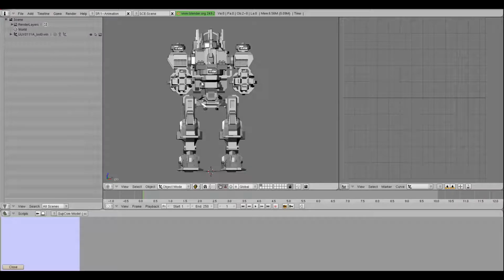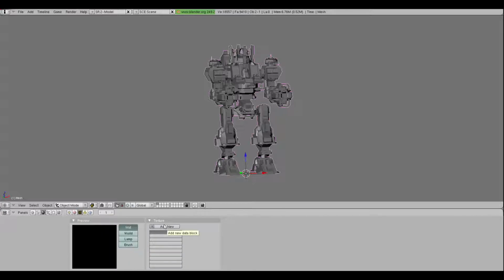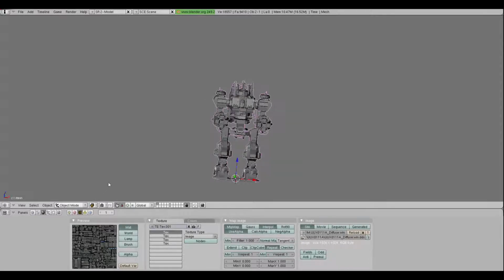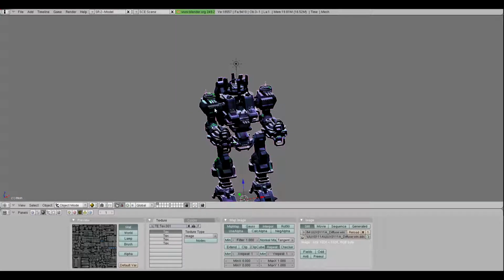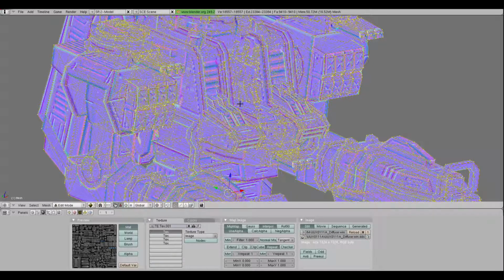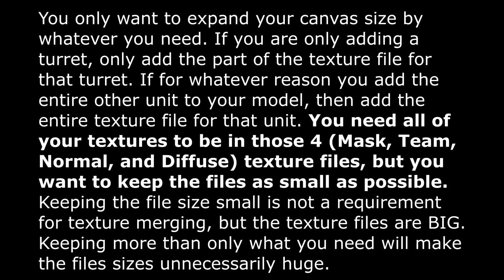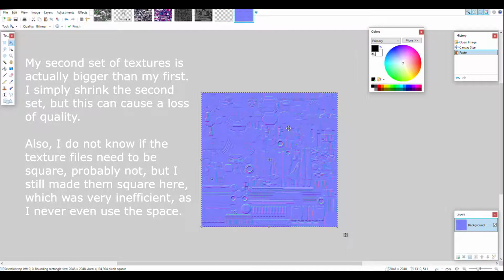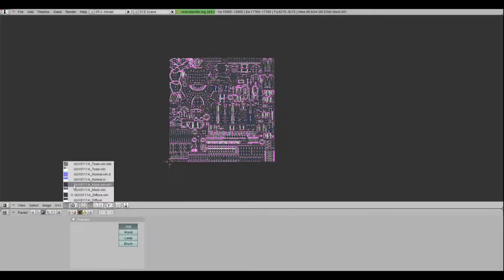Textures - Supreme Commander 2 unit creation tutorial (5)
In this video I go over how to edit the textures of a model, specifically how to edit the UV mapping. I go over how to access this in Blender, and what will effect the appearance of textures. I do not go over what the textures do, or why they are colored like they are (because I do not entirely know), nor do I go over UV unwrapping, but for UV unwrapping, I have linked other tutorials which do go over that.

USEFUL LINKS!:

Archived thread explaining how the different .dds texture files work, and what they do.

A video guide on unwrapping textures.

Blender manual for unwrapping textures.

Old developer Sticky thread/toolbox. Some links might not be archived.

SUPER WIKI PAGE! Has info on just about everything inside a unit blueprint file. HIGHLY recommend looking at before editing a unit - will tell you exactly where to look and what to change!

In game music from Supreme Commander 2 composed by Howard Mostrom, I did not make any of the music in this video (if any).